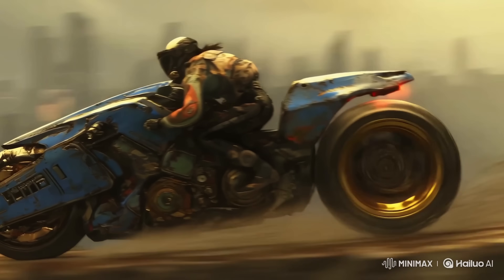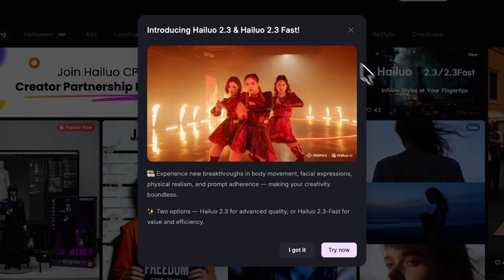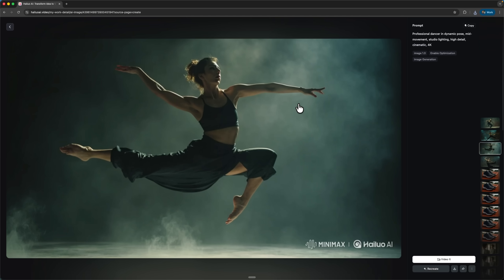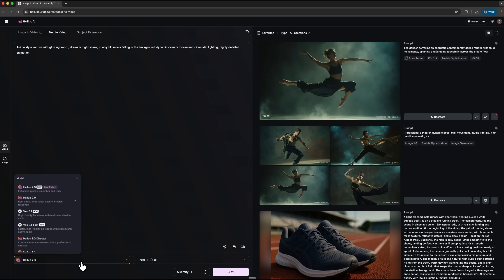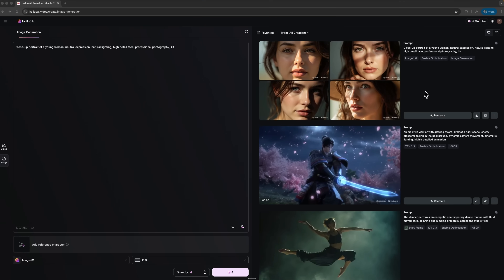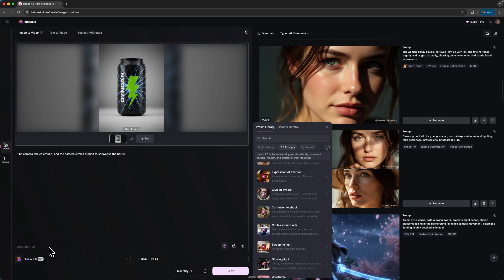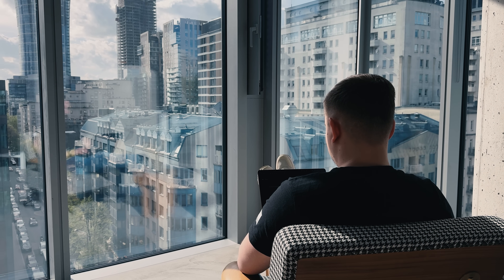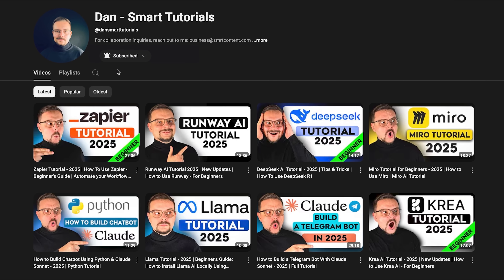Hailuo AI Tutorial - 2025 | Motion, Stylisation, and Facial Expression Tests | Black Friday Deals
🚀 Black Friday Promotion Dates: 11/21–12/03
✅ Key Benefits:
Unlimited usage during the promotion period when purchasing the annual Master or Ultra plan
Bonus credits: Top-Up Bonus — Get up to 33% extra

Explore how to use Hailuo AI in this Hailuo AI Tutorial. Discover Hailuo 2.3’s motion control, stylisation, facial expressions, and product demo features. Learn how this tool creates cinematic videos with no actors or cameras. See real examples and find out how to use Hailuo AI to produce professional results with ease.

⏱️CHAPTERS:
0:00 How to Use Hailuo
0:48 Hailuo AI Tutorial
4:49 Final Thoughts